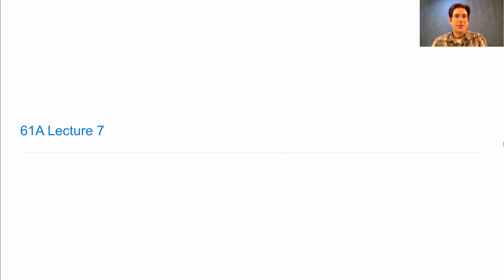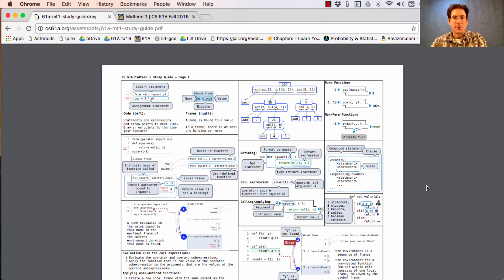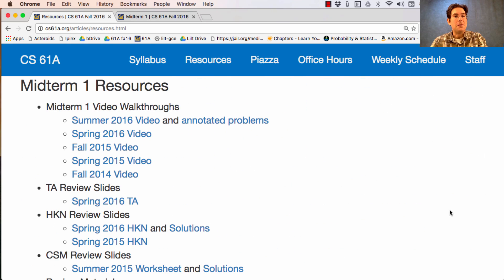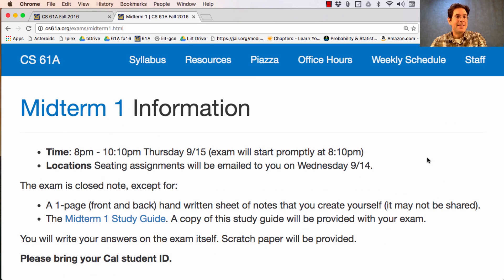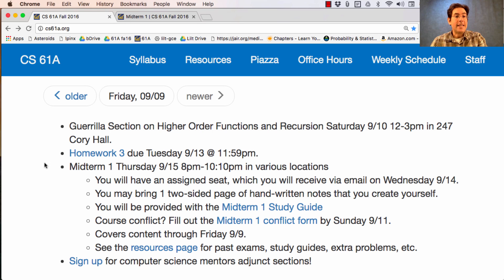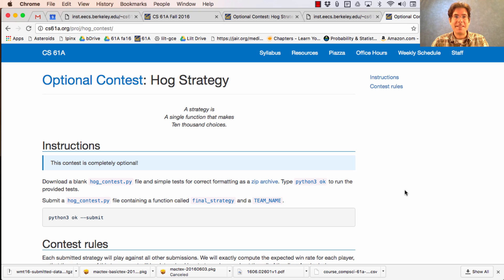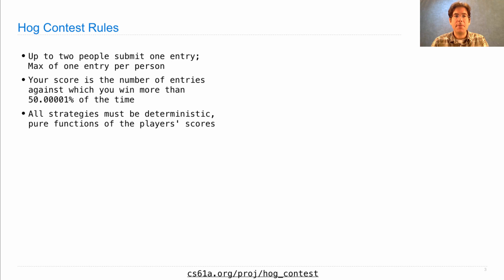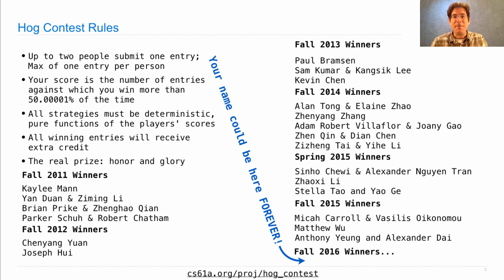61a Fall 2016 Lecture 7 Video 1